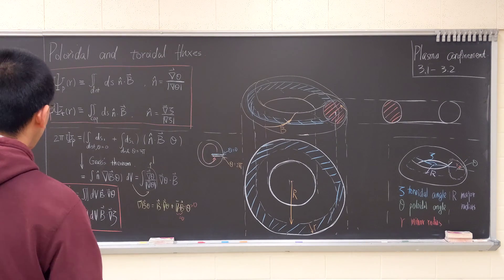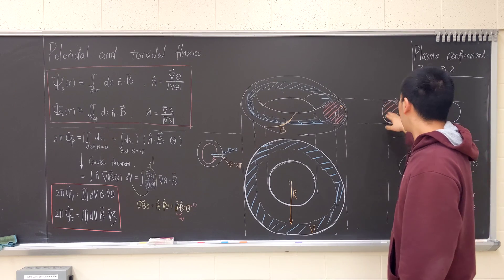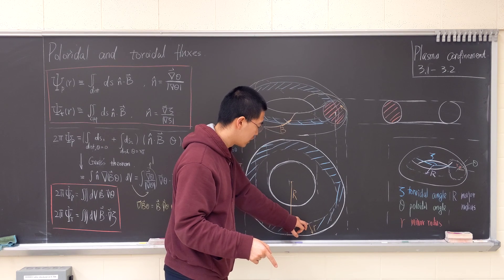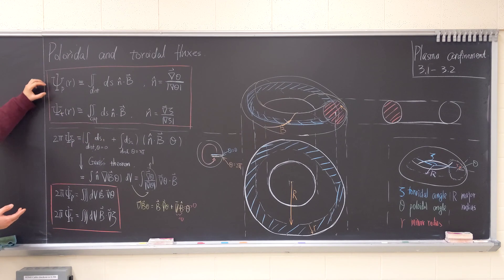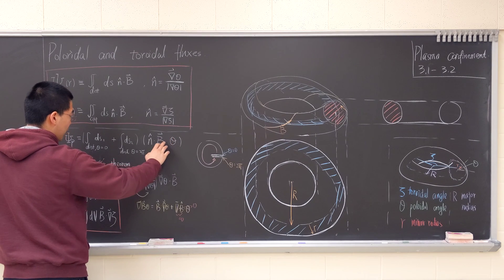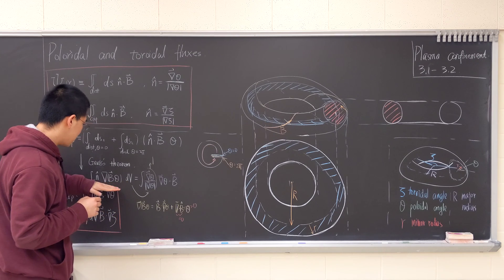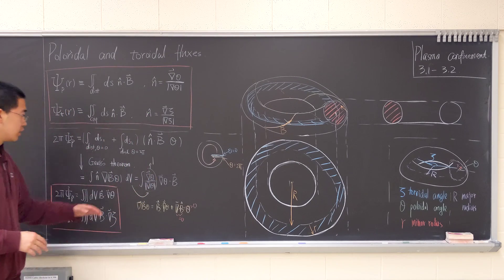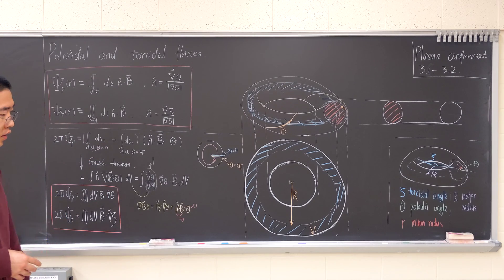Poloidal and toroidal fluxes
Sec 3.1 Plasma confinement by R.D. Hazeltine, J.D. Meiss.